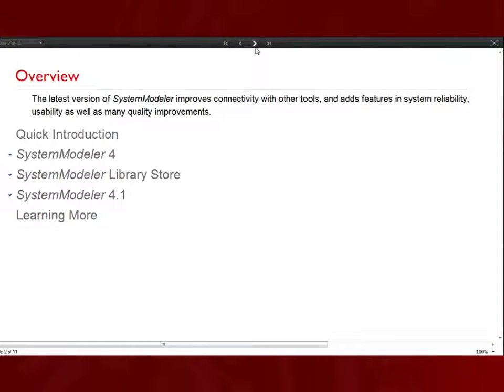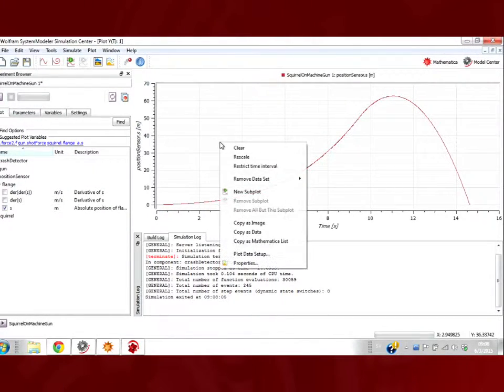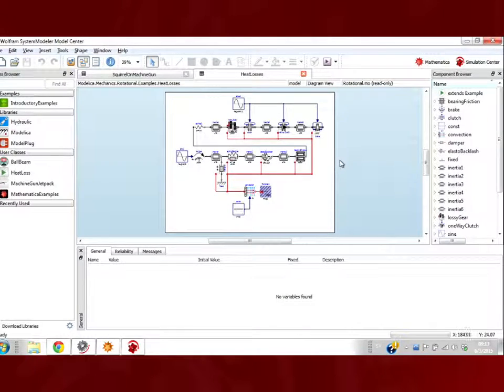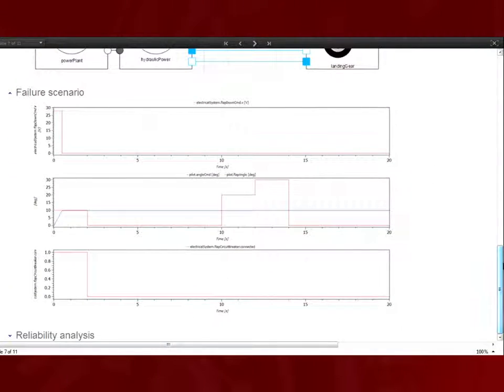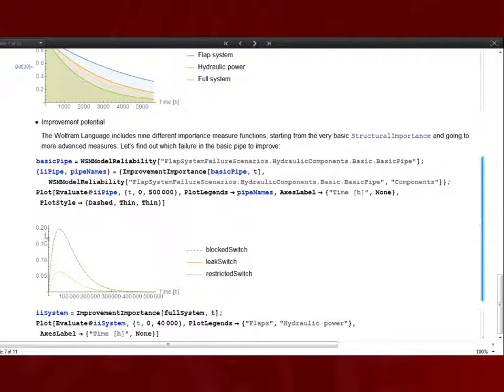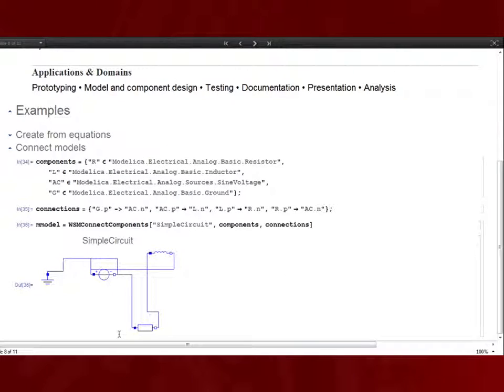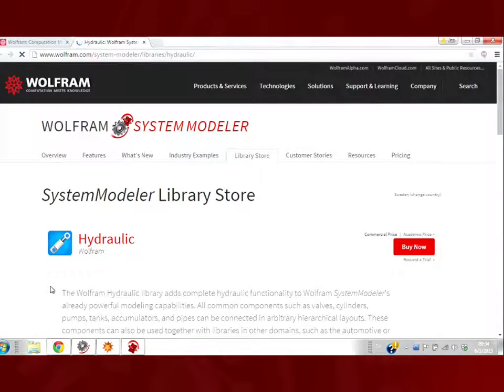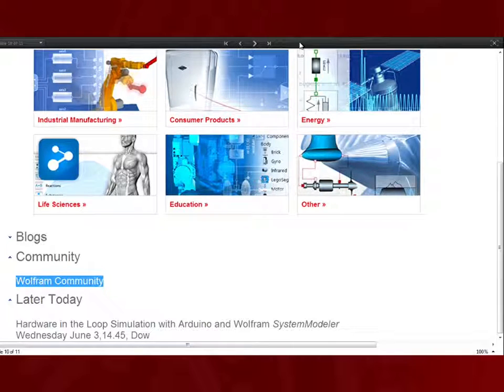Keynote: Introducing the New SystemModeler